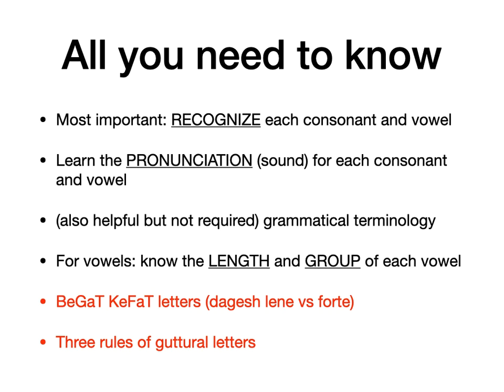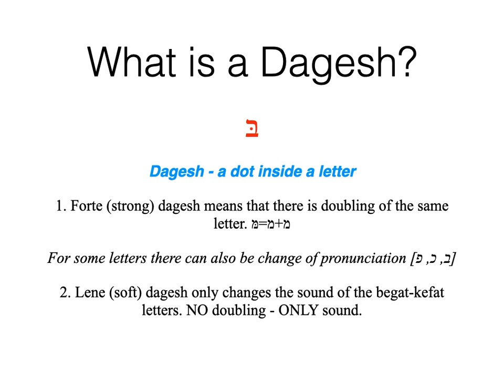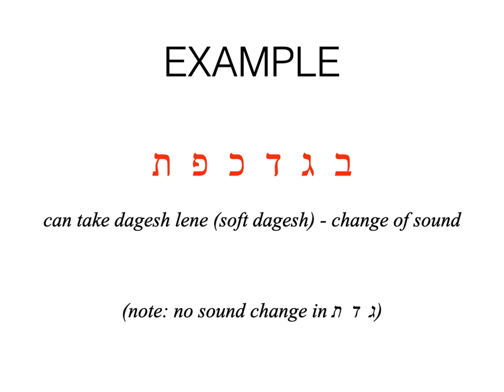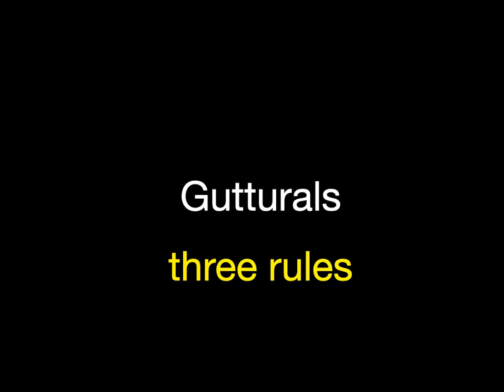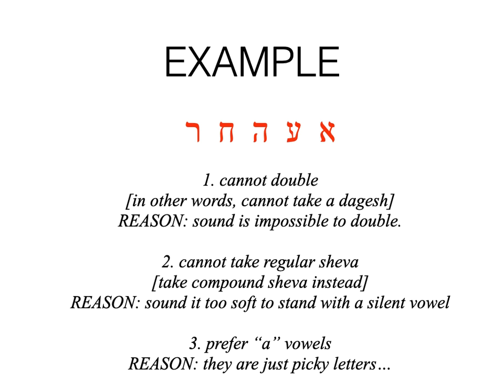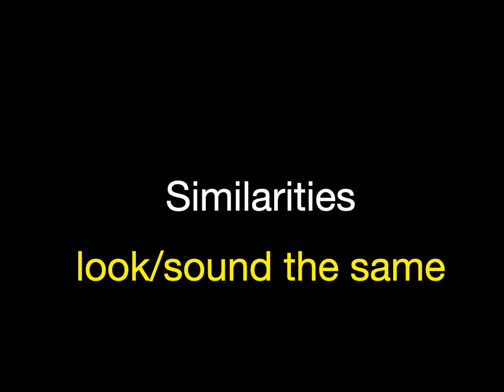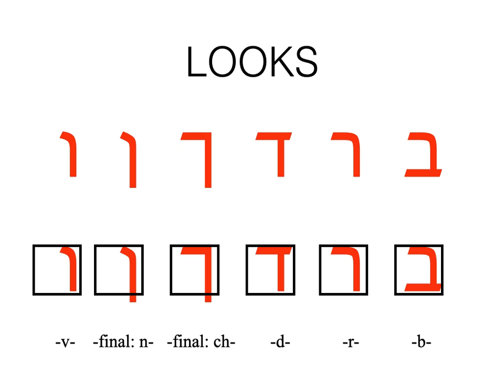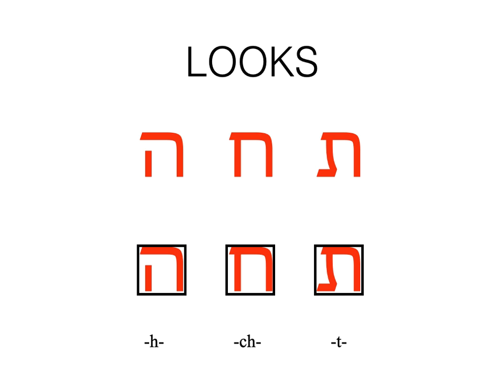Hebrew Alphabet 3 Begat Kefat and Gutturals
Hebrew Alphabet - Begat Kefat letters, Gutturals, and letters that look/sound the same.